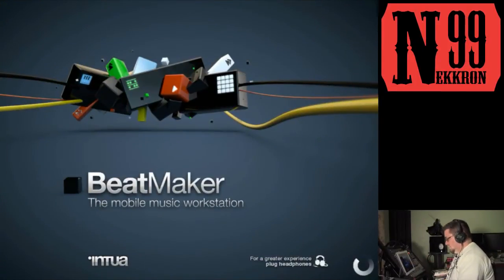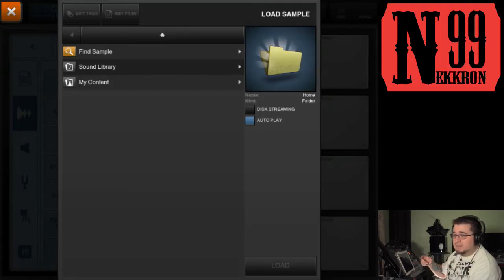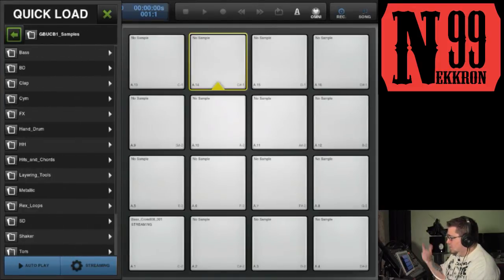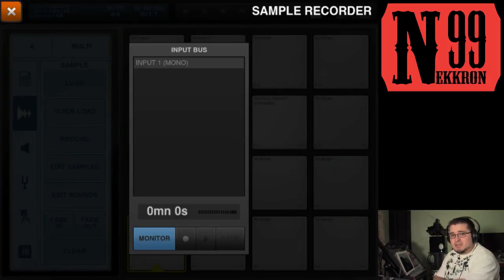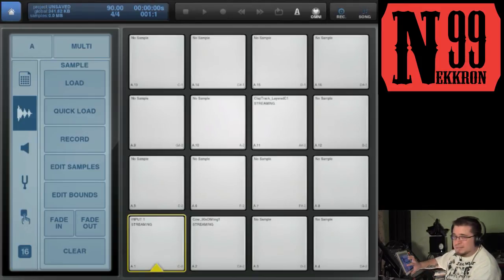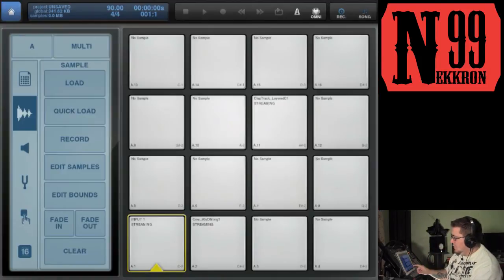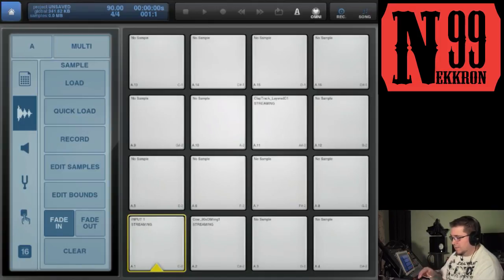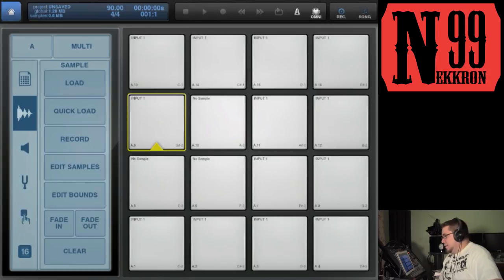Beatmaker 2 - Drum Machine Sample Page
In this video I go over all the features in the Sample Page on the Drum Machine inside Beatmaker 2.